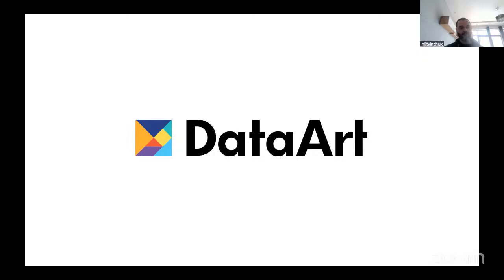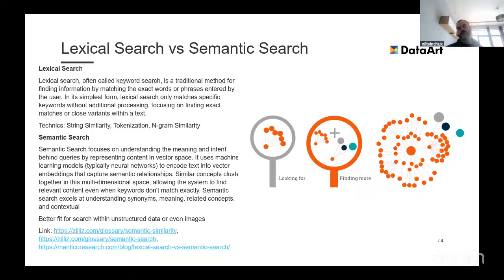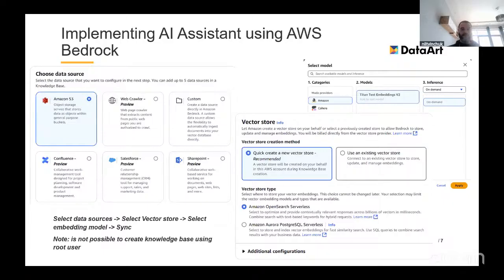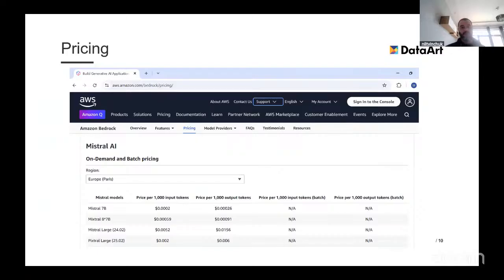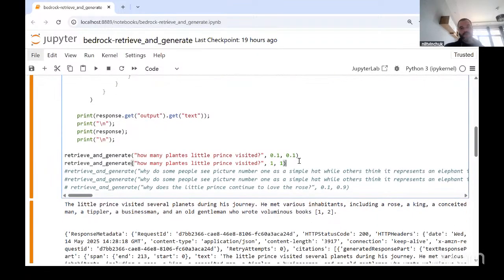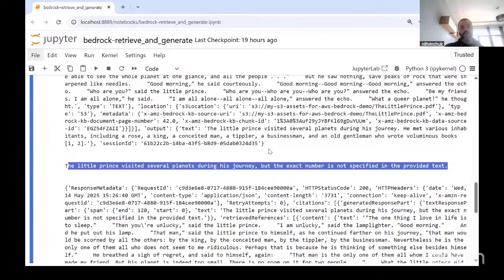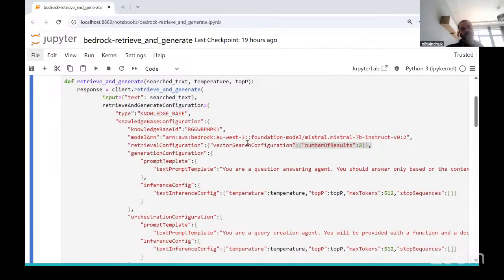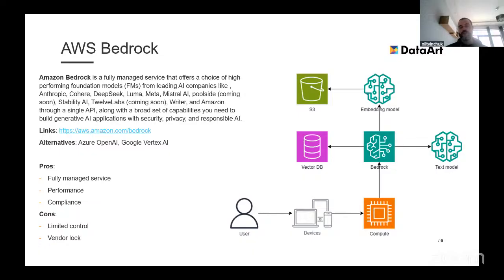IT Talk: Implementing AI Assistant using AWS Bedrock. Why Bedrock and alternatives?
Join us to discover AWS Bedrock as an implementation option of the AI assistant. Compare Lexical and Semantic searches togather with an alternatives of AWS Bedrock
💡We are going to talk about:
- Lexical Search vs Semantic Search
- AWS Bedrock vs Ollama
- Implementing AI Assistant using AWS Bedrock
- Real-world use case
Speaker: Nikolay Litvinchuk, Technical Architect, DataArt